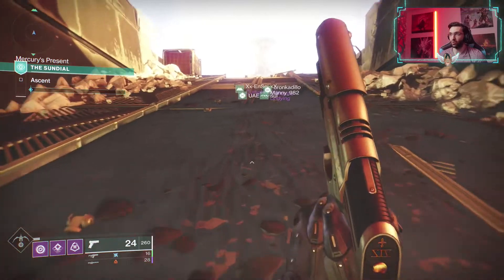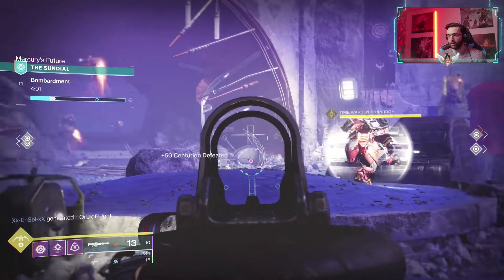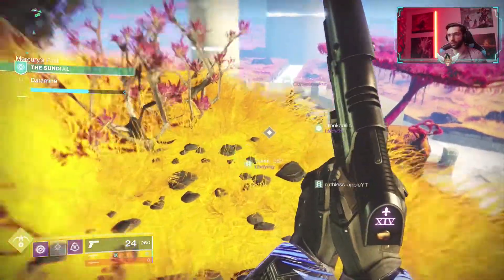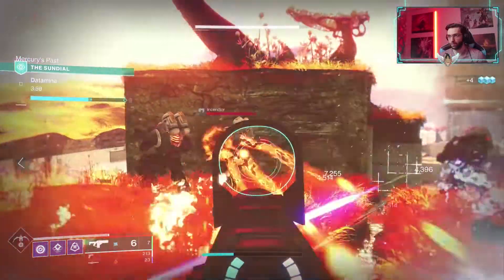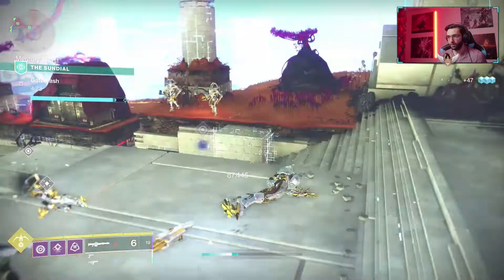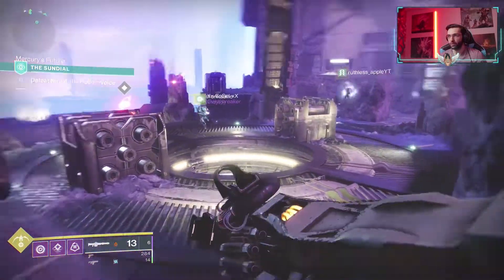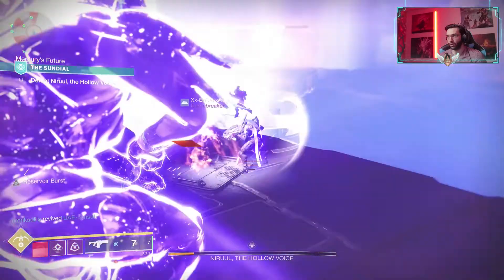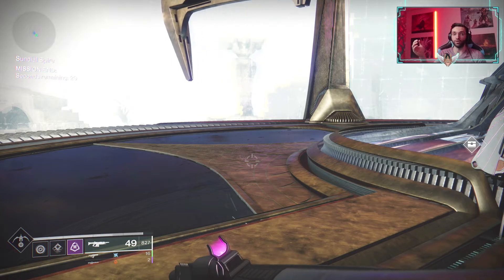Destiny 2 New sundial activity | Xenophage with Heavyweight amazing damage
Hello you beautiful people! so i ben playing some sundial with xenophag lately and ive been having a blast! in this video it was heavyweight but i got to say even without it this is a really fune xotic to try out!

please support this amazing artist by purchasing the amazing music they create!!!

other music used on the channel: AShamaluevMusic